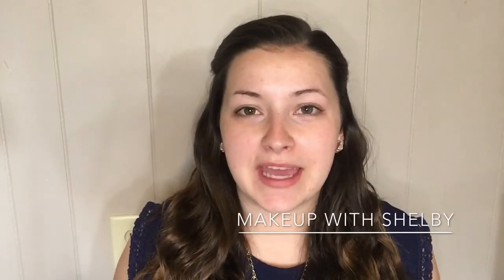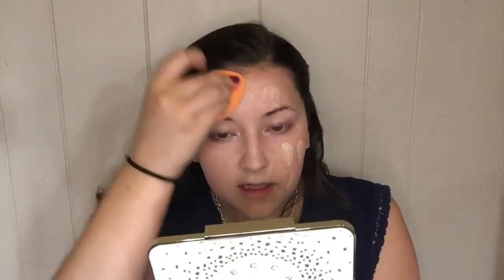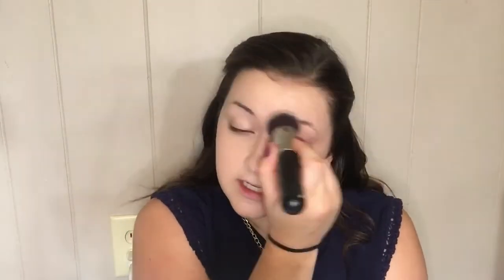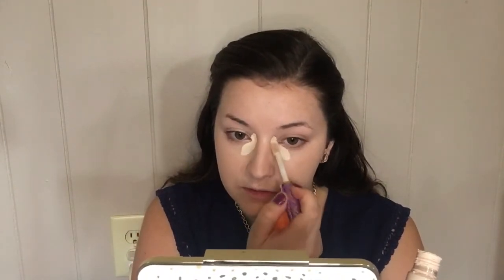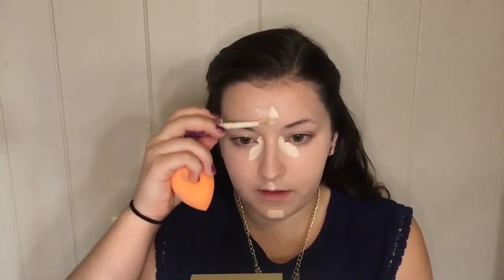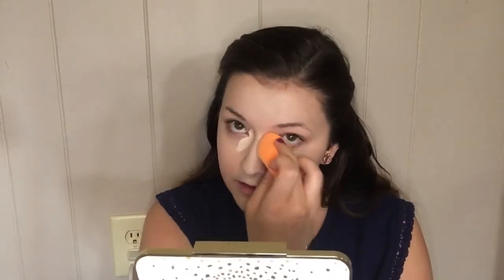Back to Basics: Face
Products used:
Sponge: RealTechniques Complexion Sponge
Primer: Soap & Glory One Heck of a blot
Foundation: Wet & Wild Photofocus
Concealer: Tarte Shapetape
Powders: Koty Airspun & Covergirl Pressed powder
Bronzer/contour: Kat Von D Shade & Light
Blush: I wasn't sure of the one I used, but ELF makes great blush palettes
Highlight: ABH Highlight palette, & Becca Jaclyn Hill Face Palette
Brows: ABH Dark Brown Brow Wiz pencil